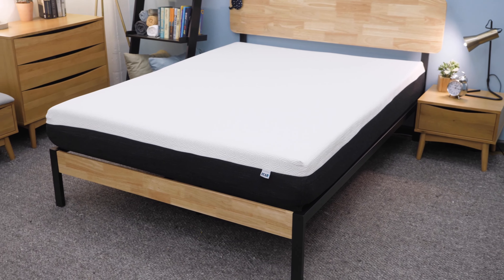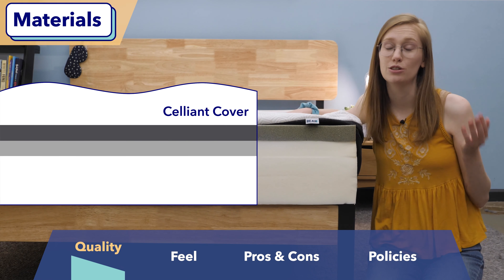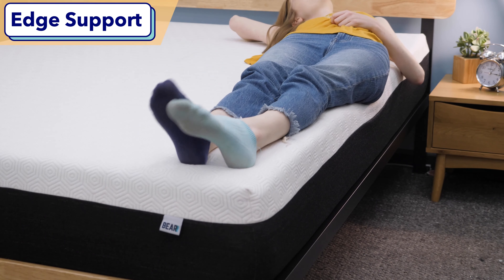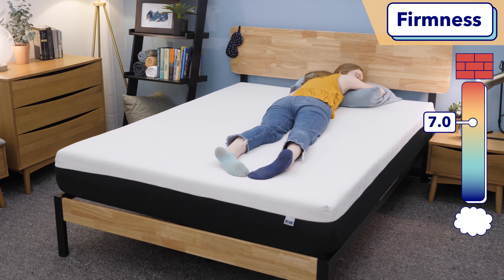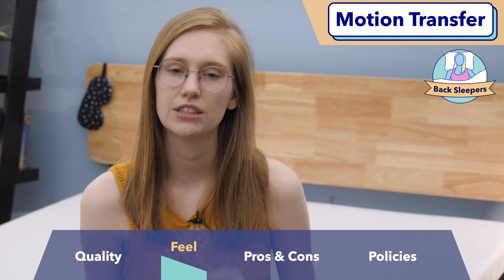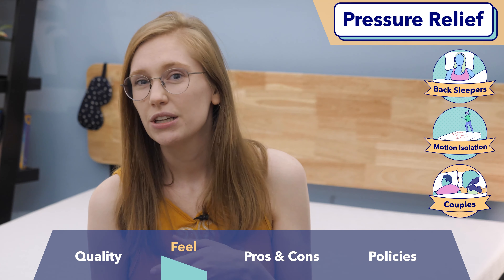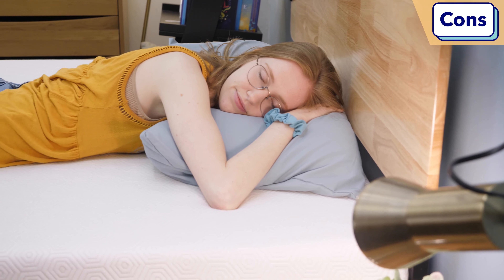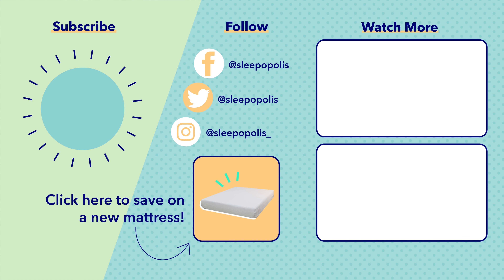Bear Mattress Review - Best Bed for Athletes??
✅ Click the coupon link to SAVE up to 35% on the Bear mattress and get $400 worth of FREE accessories!

Since its founding in 2015, Bear has been on a mission to help active folks get better rest. With a team of sponsored athletes, medical professionals, and fitness enthusiasts, the company has carved out a unique niche in the mattress industry by marketing its products as tools for post-workout recovery.

0:00 Bear Original Mattress Review
0:35 Is the Bear Original a high-quality bed?
0:46 Bear Original materials
1:55 Bear Original edge support
2:27 How long will the Bear Original last?
2:39 What does the Bear Original feel like?
2:55 How firm is the Bear Original?
3:54 How bouncy is the Bear Original?
4:28 Bear Original motion transfer
5:02 Bear Original pressure relief
5:56 Is the Bear mattress good?
6:44 Cons of the Bear Original
7:25 Bear Original company policies